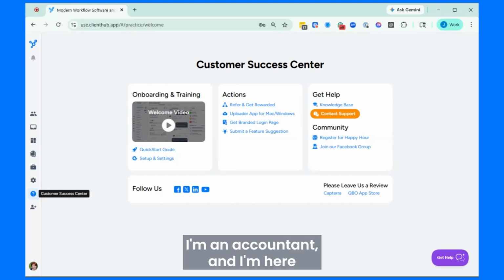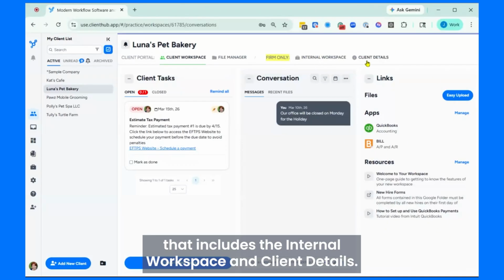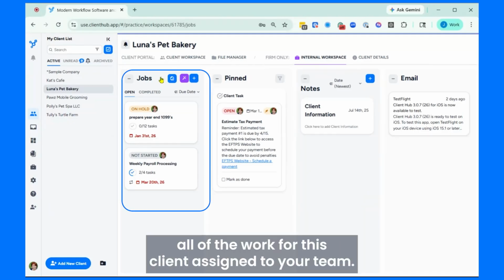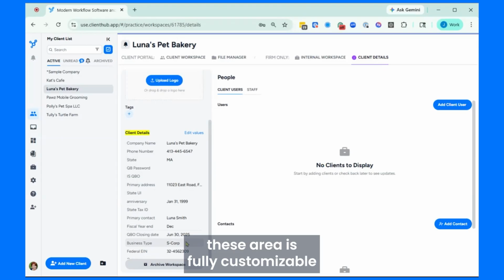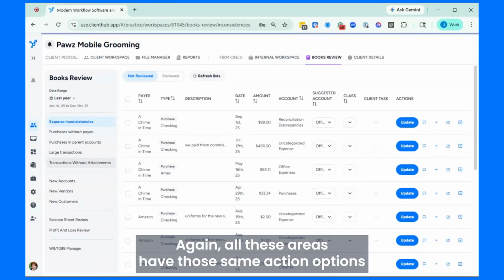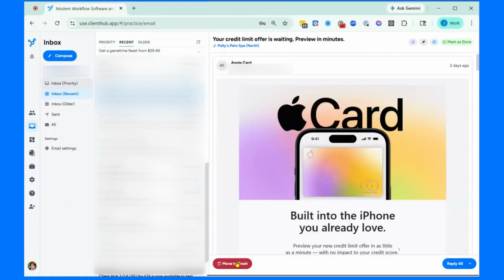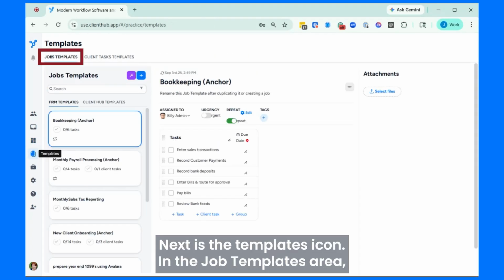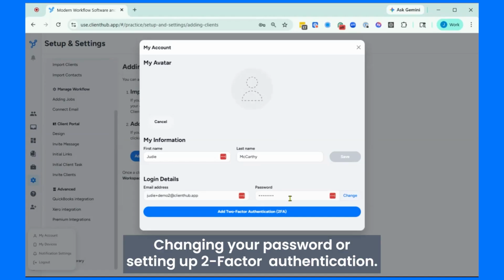Getting Started With Client Hub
Getting Started with Client Hub begins here! In this video, you'll how to navigate Client Hub, understand the core features (like Workspaces, Jobs and Client Tasks), and start setting up your firm for smoother client communication and workflow management.

Client Hub helps accounting and bookkeeping firms organize tasks, files, emails, and client collaboration in one central place.

About Client Hub
Client Hub is a cloud-based accounting practice management software built for modern accounting firms, bookkeeping firms, and tax professionals. It is the platform that keeps client work moving forward, helping teams streamline workflows, improve client communication, and manage recurring accounting tasks in one centralized system.

Designed as an all-in-one practice management platform for accountants, Client Hub combines task management, workflow automation, client messaging, document sharing, and a secure client portal. Accounting teams use it to manage month-end close, assign tasks, automate client requests, and eliminate back-and-forth emails.

With built-in QuickBooks Online and Xero integrations, Client Hub turns uncategorized transactions into actionable client tasks, helping firms stay organized and avoid missed work. Automated reminders, real-time notifications, and structured workflows ensure faster client responses and improved turnaround times.

Whether you are looking for accounting workflow software, client communication tools for accountants, or a complete practice management solution for bookkeeping firms, Client Hub helps you operate more efficiently and scale your firm with confidence.